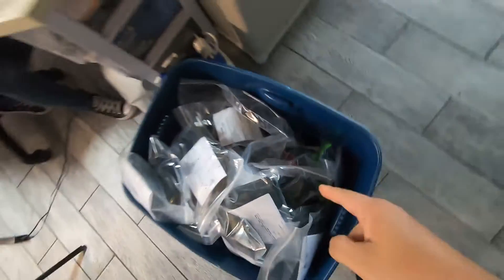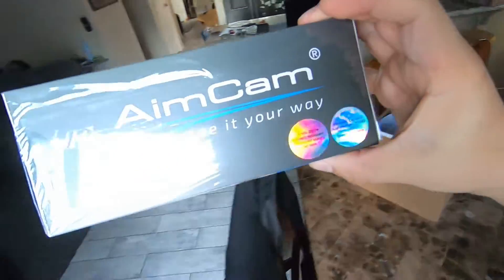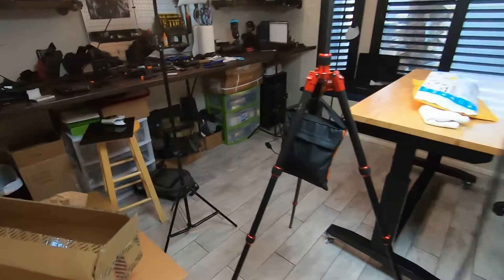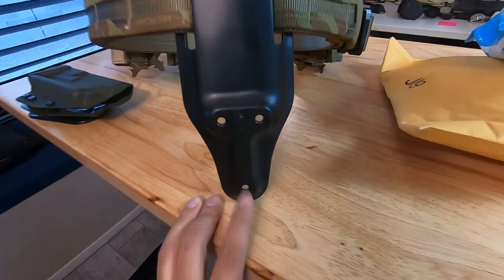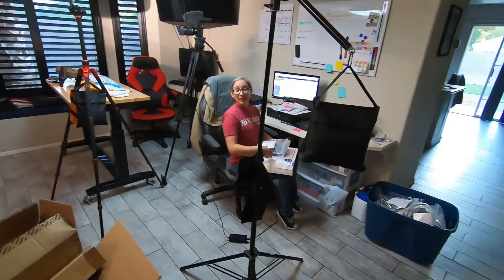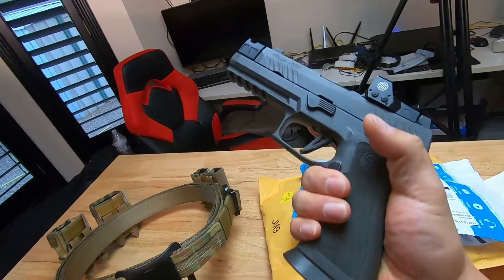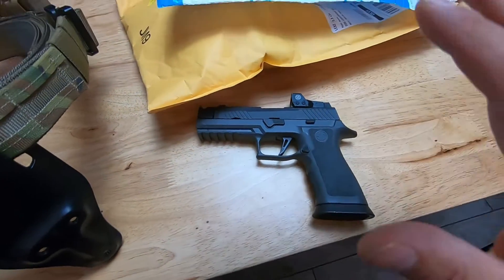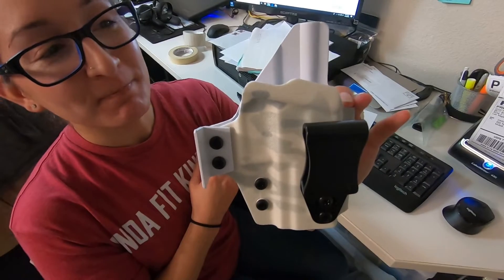New Stuff & Patreon Contest!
A quick video on the stuff that we have got in the shop and the Patreon Contest for the month of November! Also, discount codes! Thank you as always for checking out our videos!

Roger - @rbarrera8050
Des - @hrlylove

9811 W. Charleston Blvd.